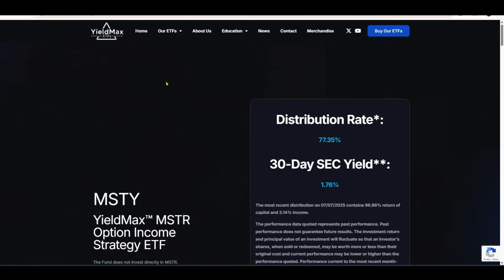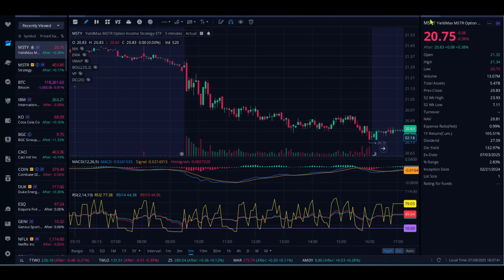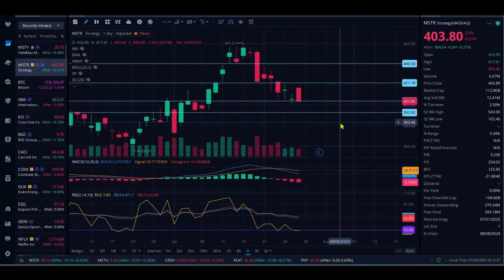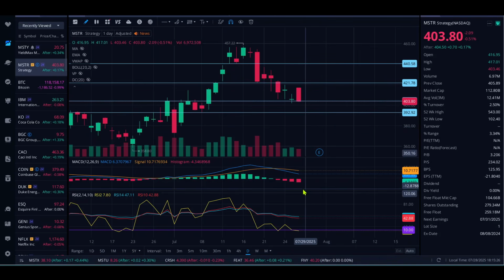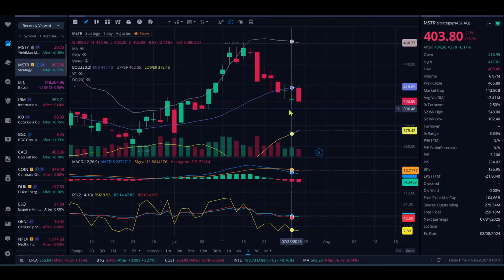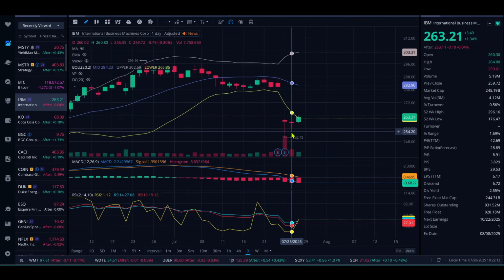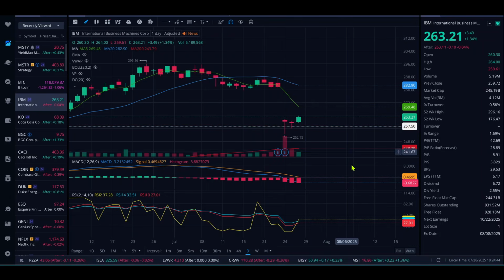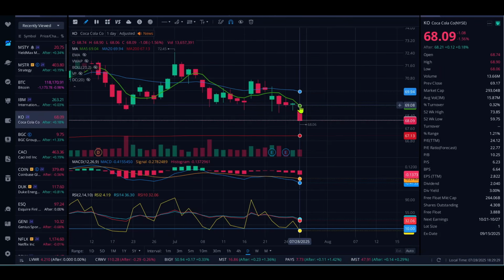MSTY STARTED BIG but then DROPPED! Also showing a couple stocks that I did BUY...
YieldMax MSTY started off at a very NICE price but just went down over the entire day as MSTR and BTC dropped today.  BUT we are still setting at that MSTR support line.  And with MSTR Earnings coming at the end of this month could be a NICE move up for us the following week.

For this video, I did show a couple stocks that I am Swing Trading.  So if you are interested, stick around and I will let you know what else I have going on as well.  Let me know if the swing trading plays are of interest or not.  Thank you!

00:00 - Intro
00:53 - MSTY Price Move UPDATE
05:05 - MSTR Price Move UPDATE
09:08 - Bitcoin Price Move UPDATE
10:36 - Swing Trading?
10:55 - IBM Swing Trade
14:15 - KO Swing Trade